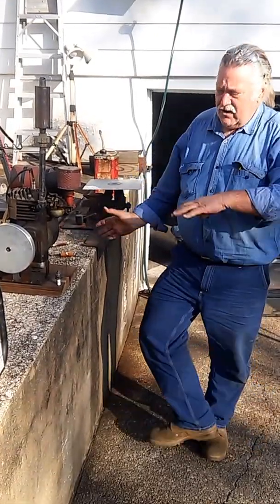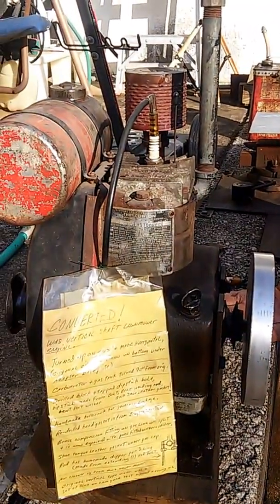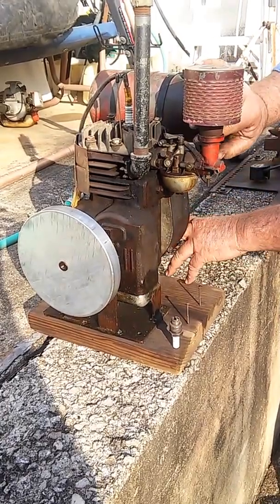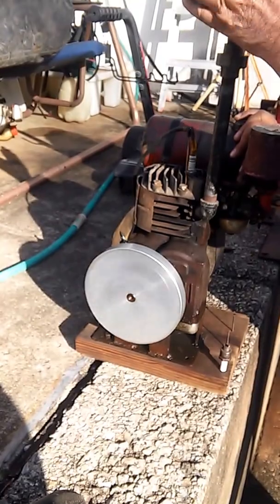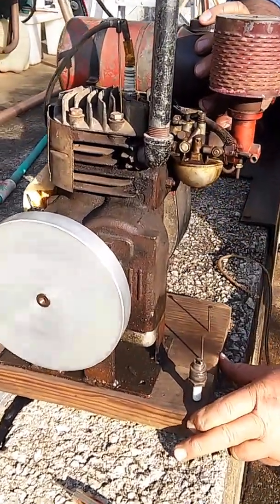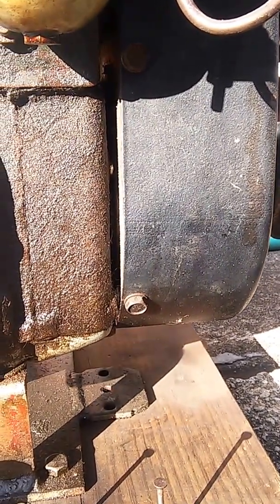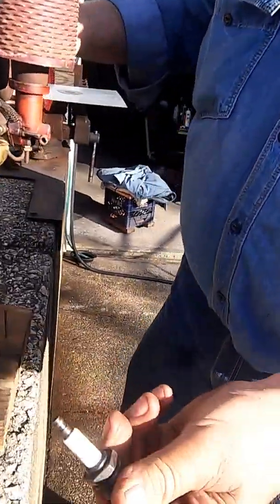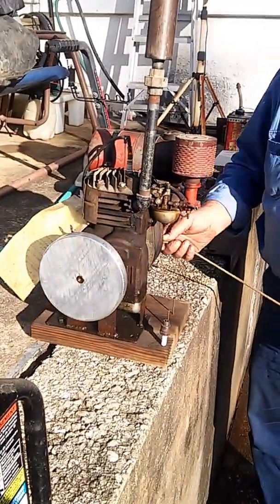Wade Made motorized mayhem #3: antique Clinton vertical motor turned horizontal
This is an antique Clinton vertical shaft engine that John wade of Louisville, Kentucky turned into a horizontal shaft engine. It was brought back from the grave using shade tree engineering and the right scrap parts. Search Wade-Made motorized mayhem for more outrageous motorized adventures!